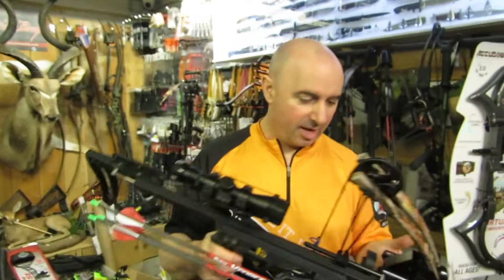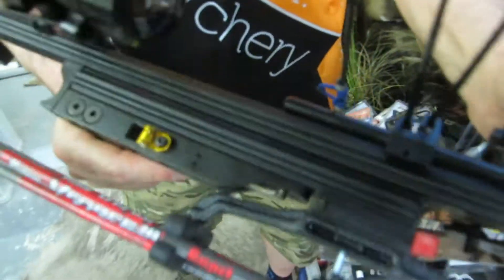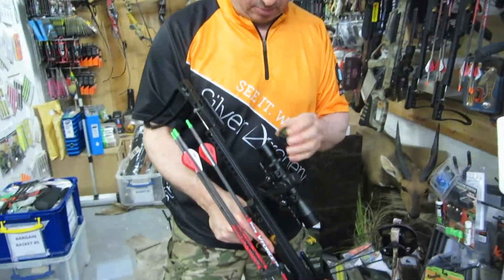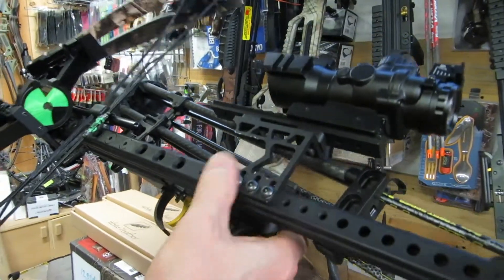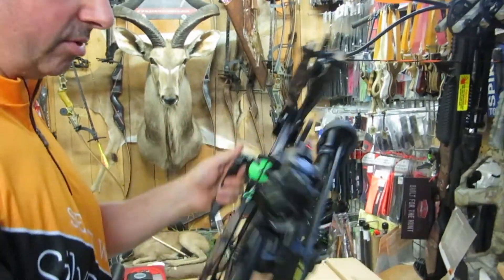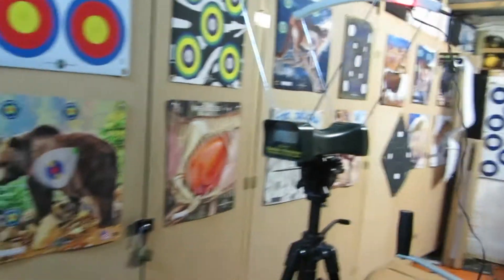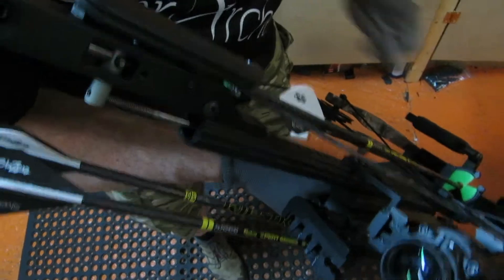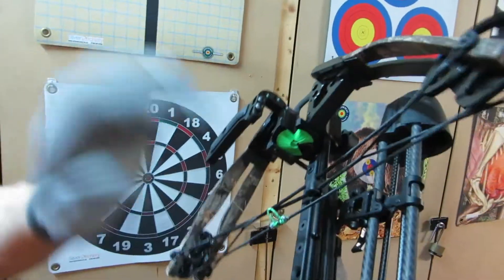Hickory Creek Mini Inline Bow New Version